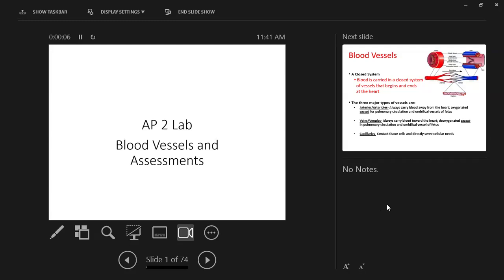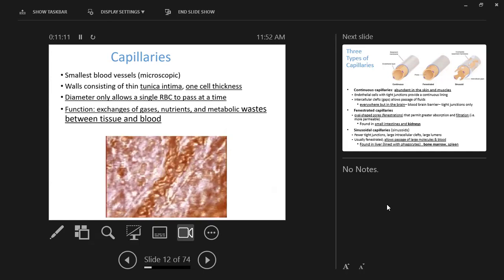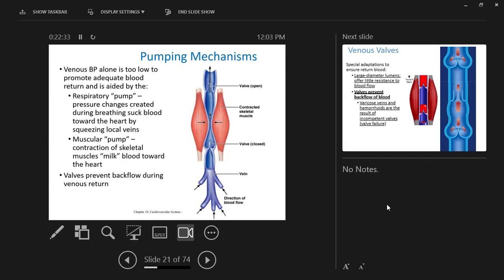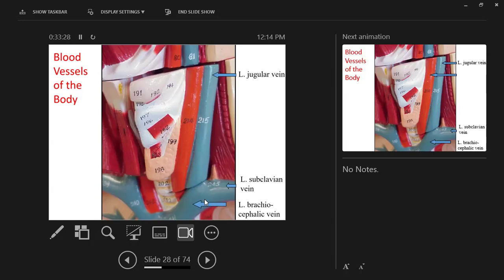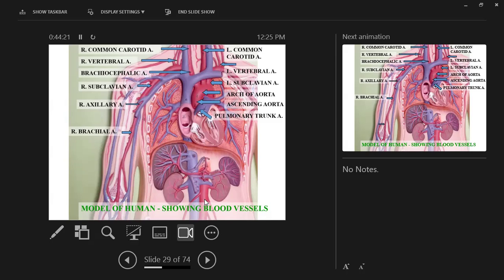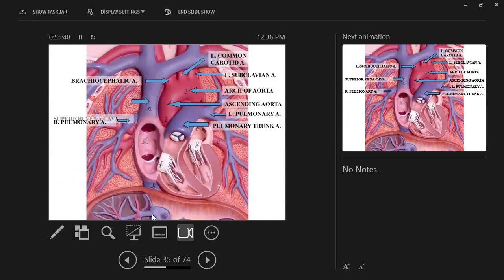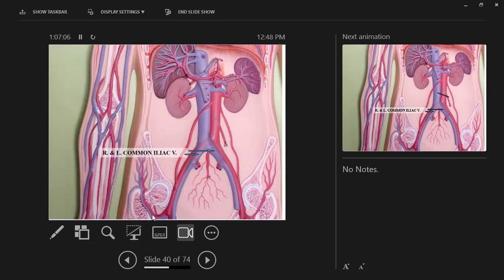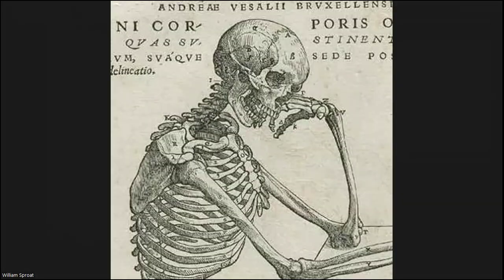AP2 Lab Blood Vessels June 24, 2024